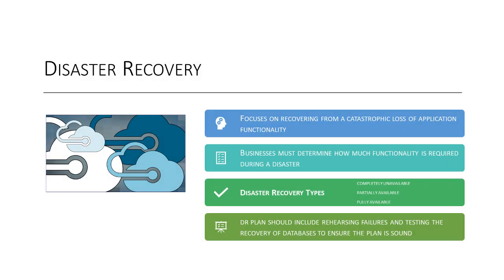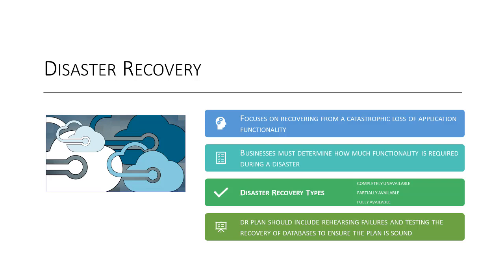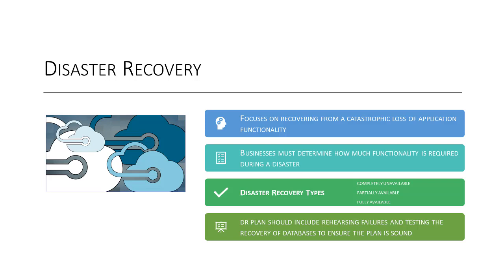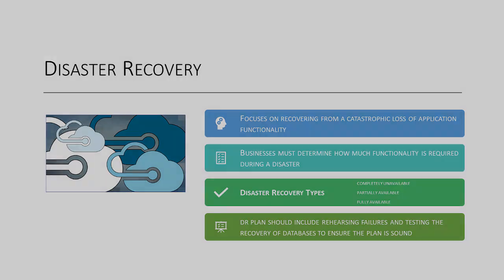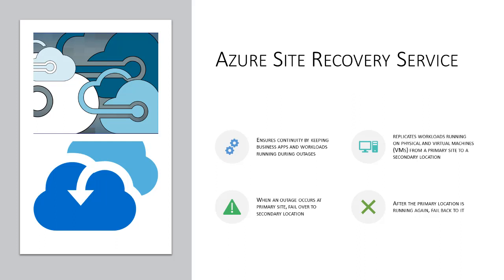AZ-900 Exam Preparation: Understanding Disaster Recovery